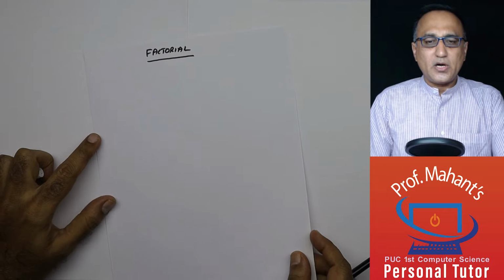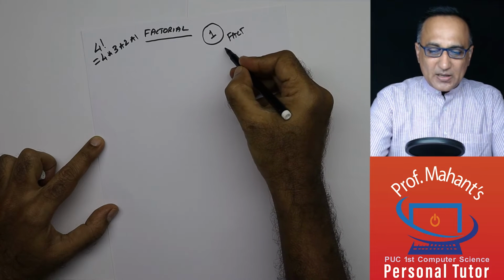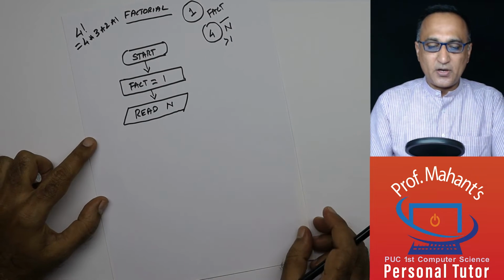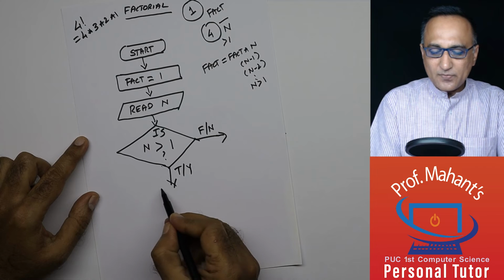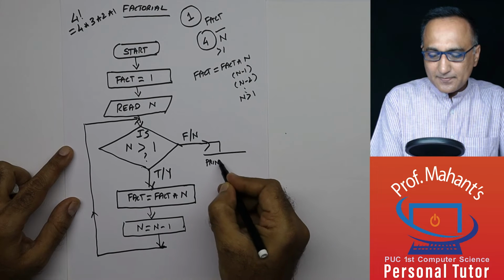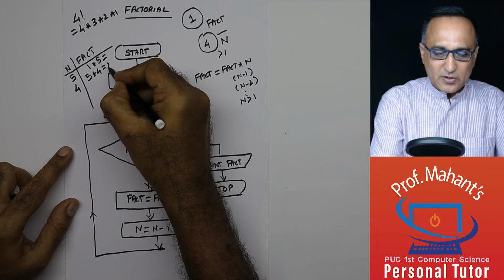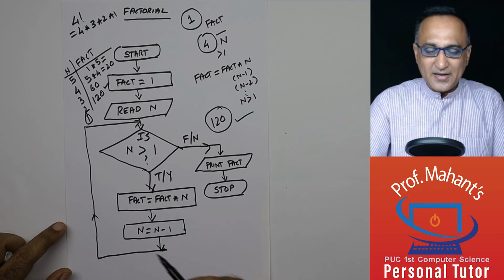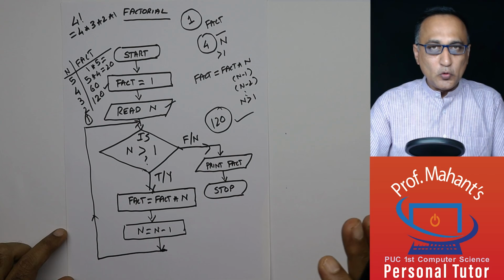789 DFC to find Factorial of a Number